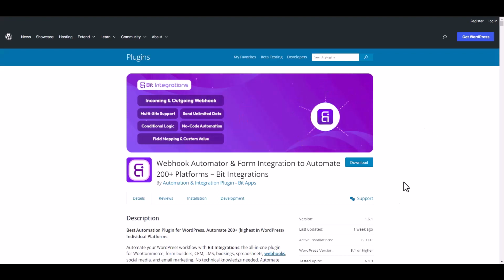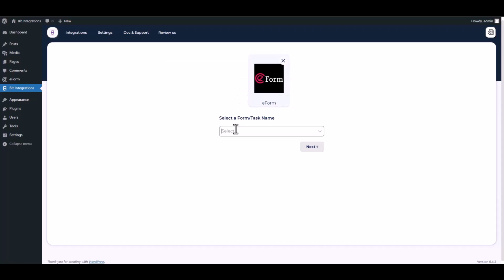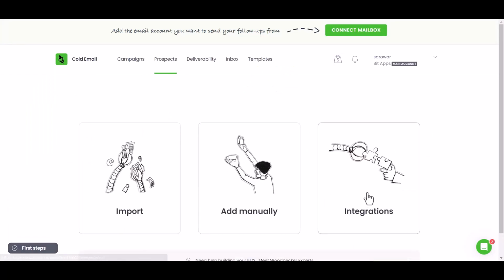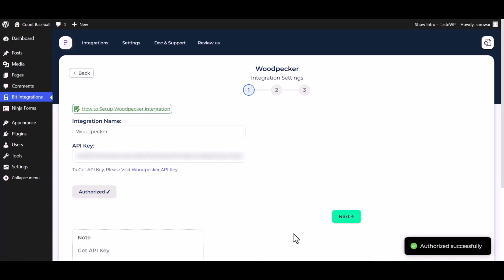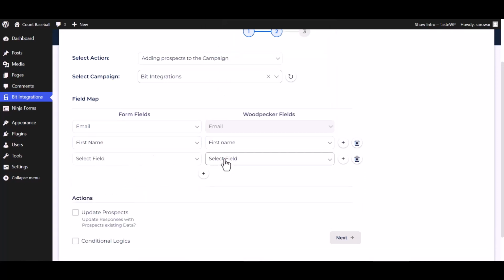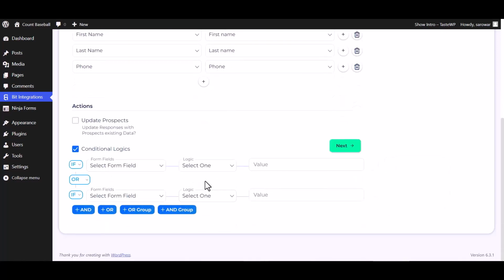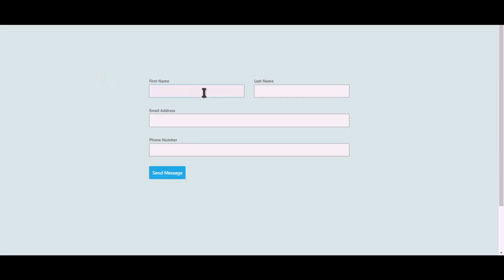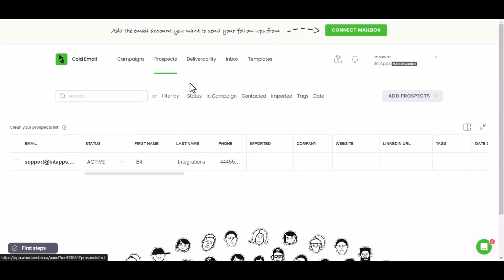Integrating eForm with Woodpecker | Step-by-Step Tutorial | Bit Integrations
🔗 Ready to supercharge your email outreach? Join us on our YouTube channel for an in-depth tutorial where we unveil the seamless integration of eForm with Woodpecker, a powerful email outreach and automation platform. Learn how to effortlessly connect these two tools using the Bit Integrations WordPress plugin.

Follow along as we guide you through the step-by-step process of integrating eForm with Woodpecker, enabling you to leverage the power of your form data for more effective email campaigns. Say goodbye to manual data transfers and welcome automated workflows for improved efficiency in managing your email outreach strategy.

Key Highlights:
✅ In-depth walkthrough for integrating eForm with Woodpecker using Bit Integrations for WordPress.

Whether you're a marketer, business owner, or email outreach enthusiast, this integration empowers you to seamlessly merge eForm with Woodpecker. Watch now to revolutionize your email outreach efforts!